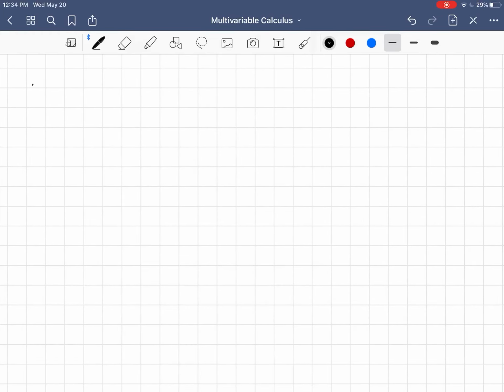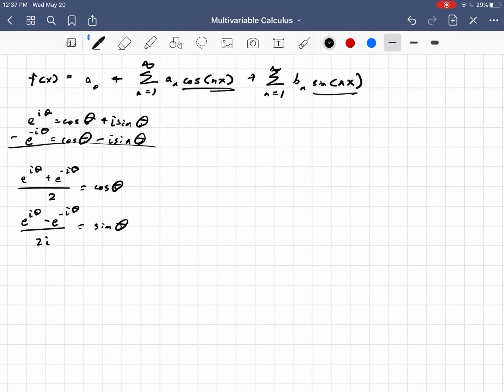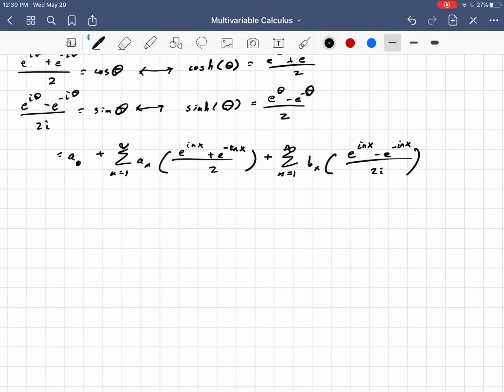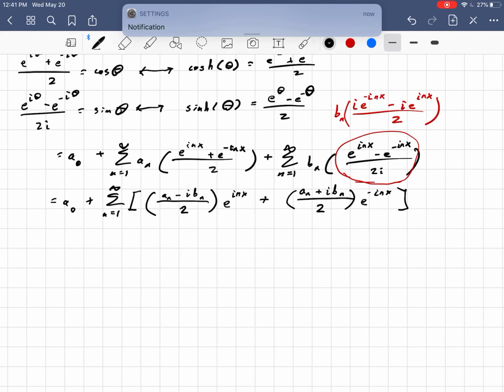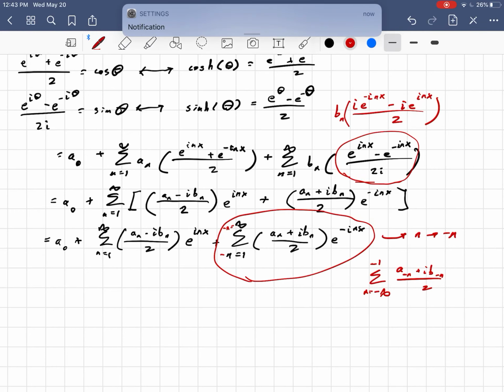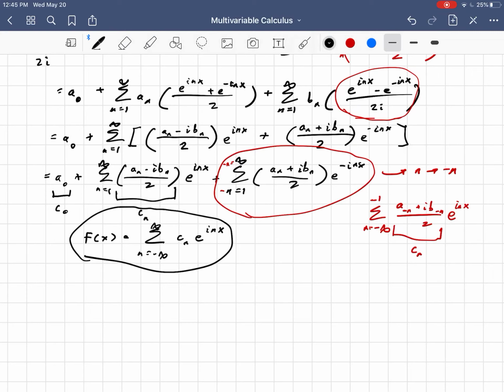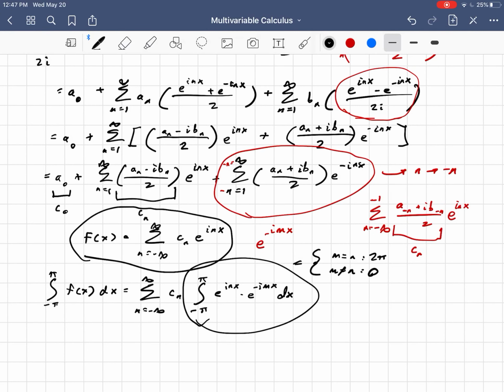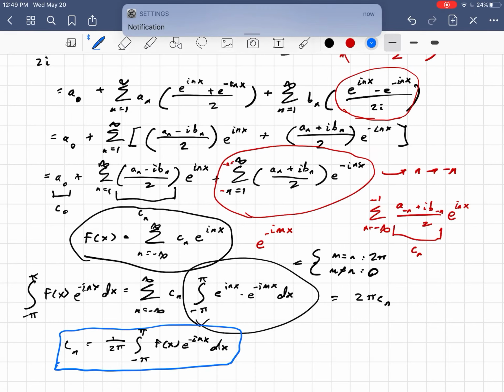Deriving the complex valued Fourier Series!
This video motivates and proves the necessary formula to construct the complex value Fourier Series on [-pi, pi]